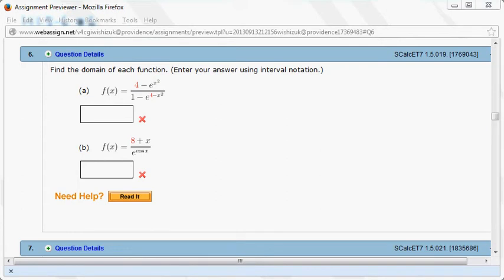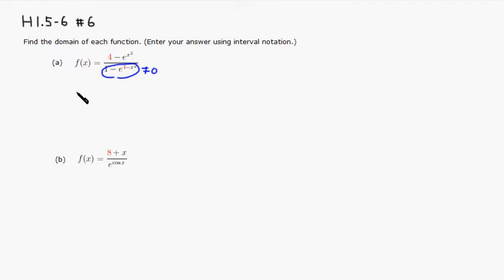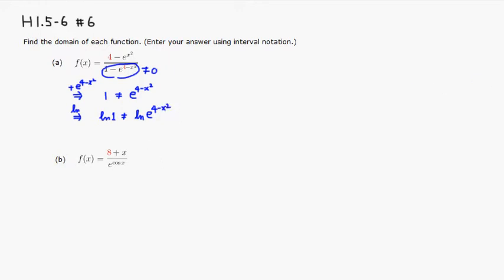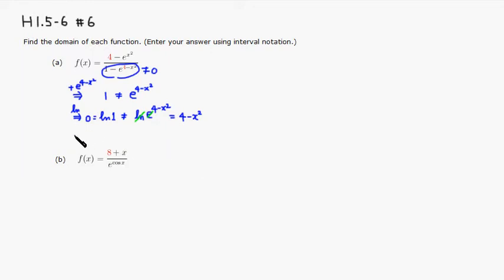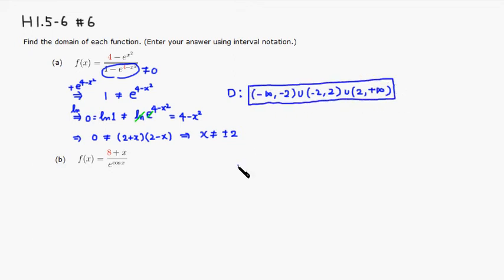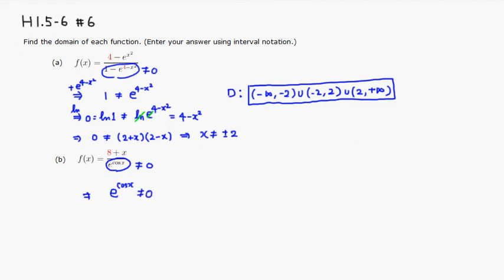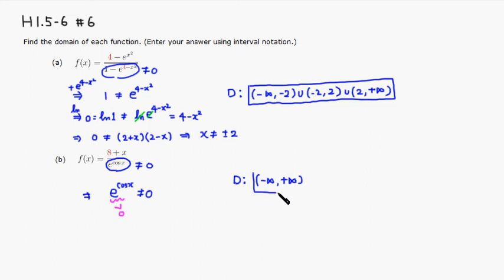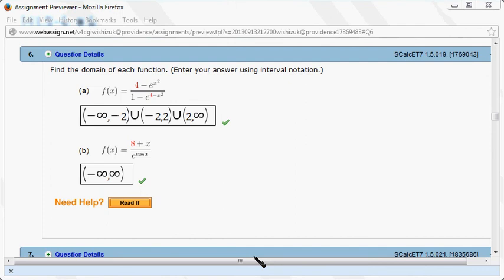MTH 131 H1.5-6 #6 (Fall 2013)